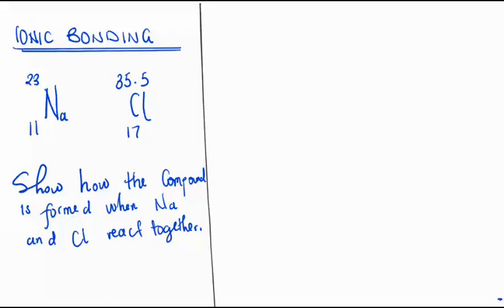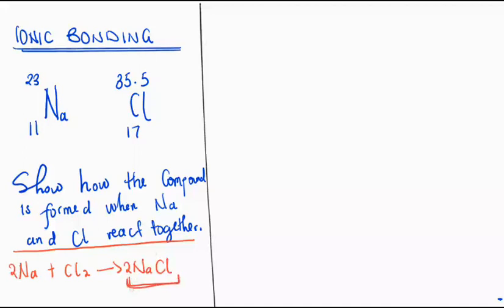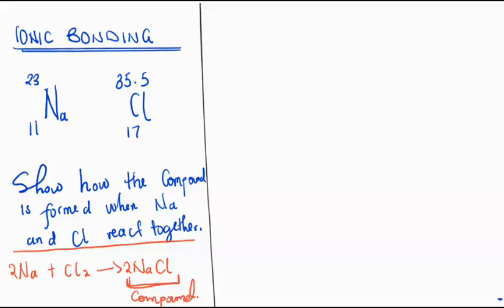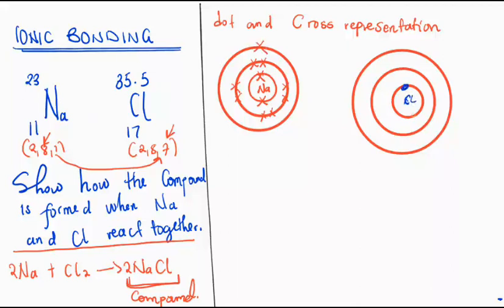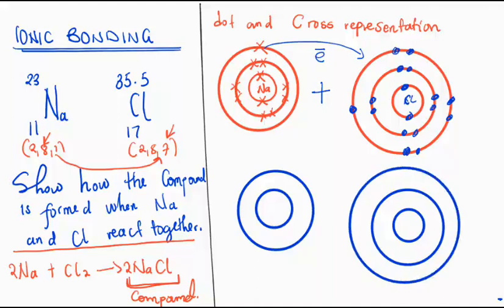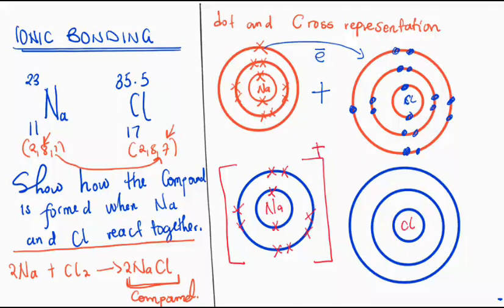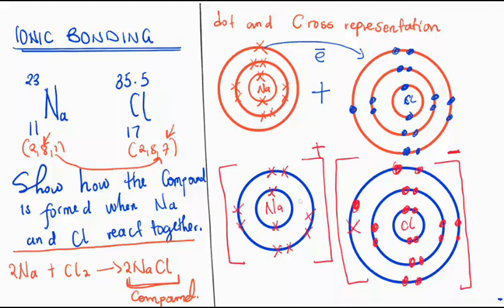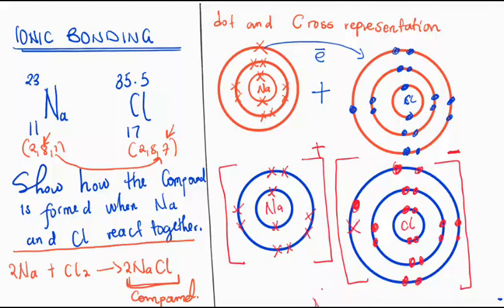ECZ: Ionic Bonding Formation | Chemistry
how ionic bonding occurs (sodium and chlorine)